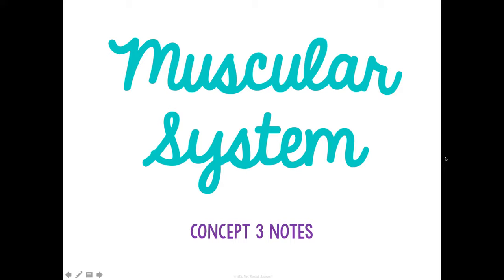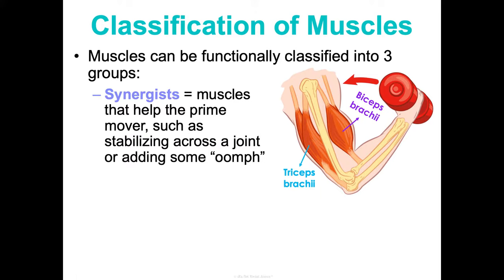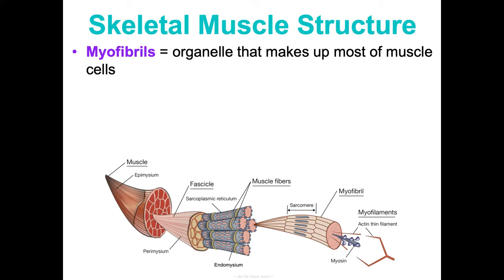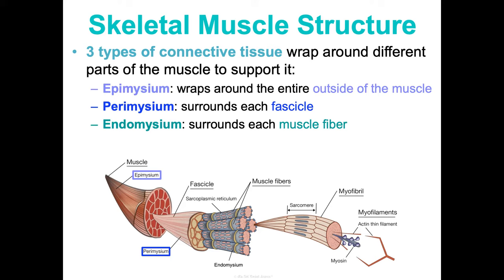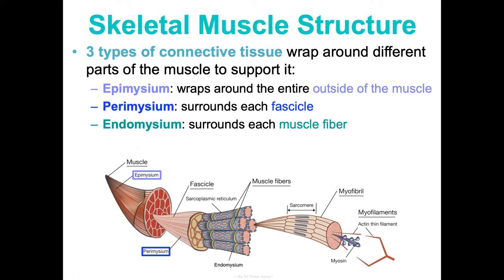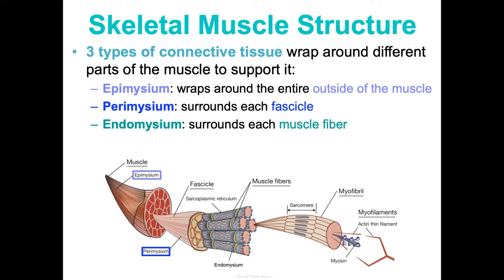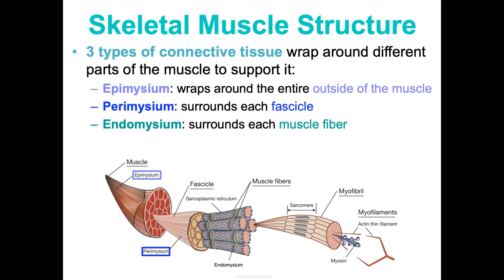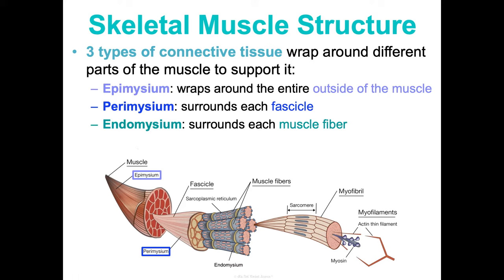Unit 2 Support and Motion Concept 3 Notes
The Muscular System